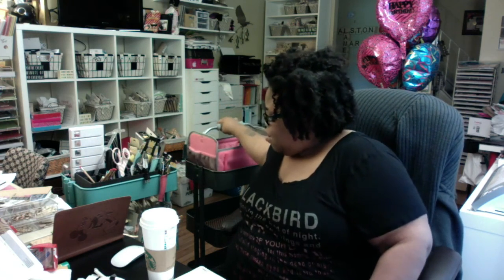Episode 46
Craftsman Tool Tote and Side Chicks